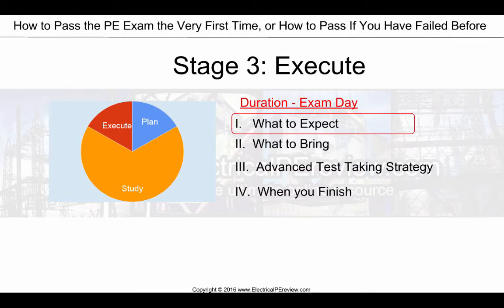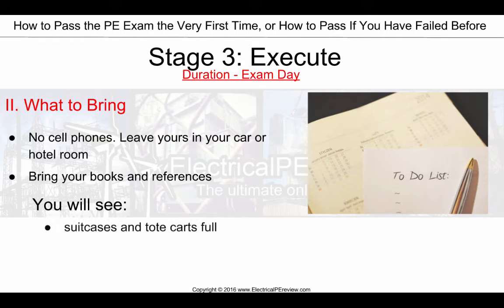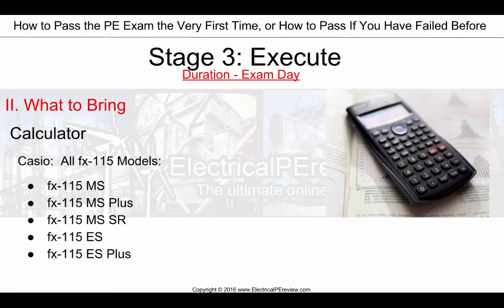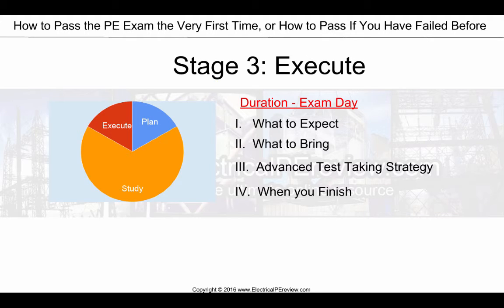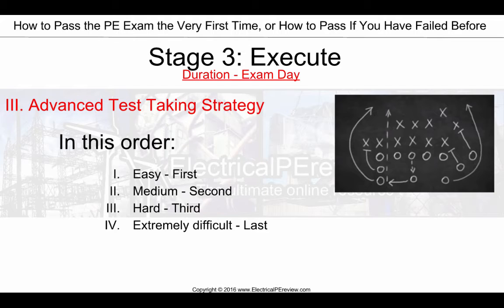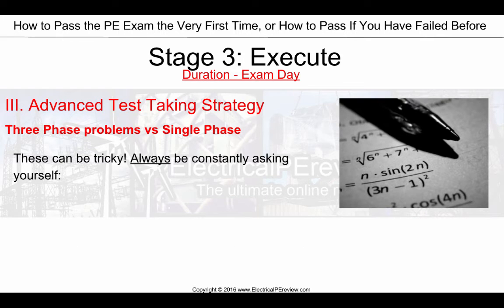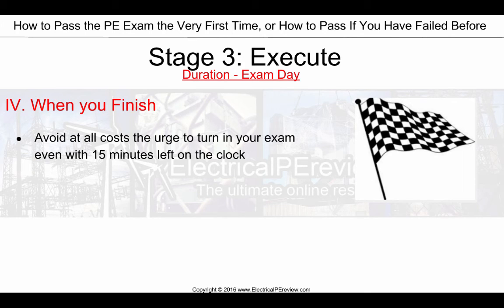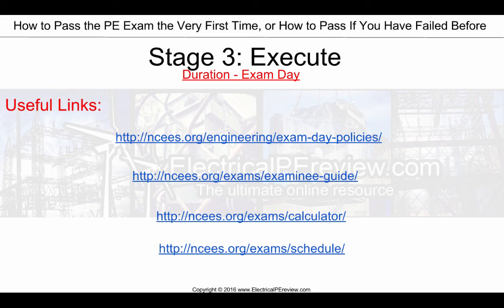Test Taking Strategy to Pass the Electrical Power PE Exam (Part 3 of How to Pass the PE Exam)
Do you know what it takes to pass the Electrical Power PE Exam? This is Part 3 - Test Taking Strategy to Pass the PE Exam - From the "How to Pass the PE Exam the First Time" Video Series.

Video Part 3 of 3 - Test Taking Strategy to Pass the PE Exam:

How to Beat the Electrical Power PE Exam - The Four Secrets to Pass on your First Attempt (2 Hour Live Recorded Private Webinar):

👉 In this 30 minute video we go over:

What to expect when you take the PE exam.
How most PE exam rooms are laid out.
The most effective and advanced test taking strategies for the PE exam.
The average pace you should work problem son the PE exam.
How to leverage your highest possible score
Specifics of what to do while taking the PE exam.
Specifics of what NOT to do while taking the PE exam.
What to bring and what NOT to bring to the exam room.
What to do when you finish the exam but there is still time left (DO NOT TURN IN EARLY).